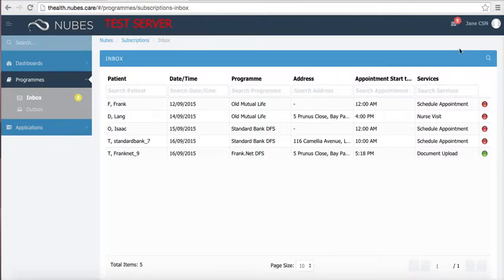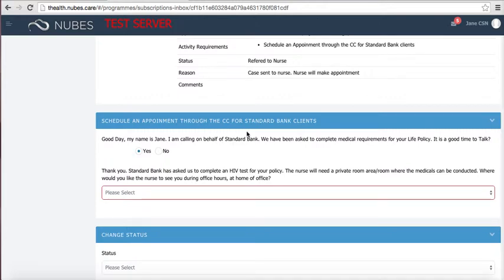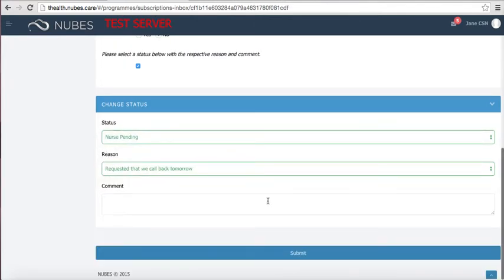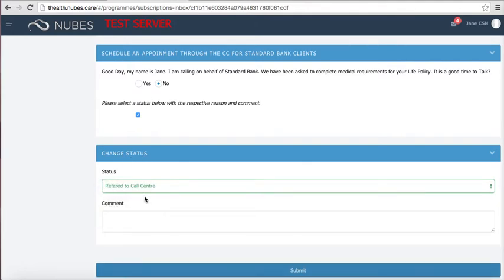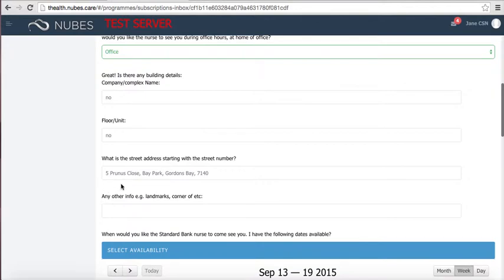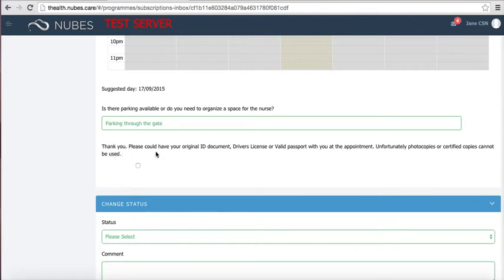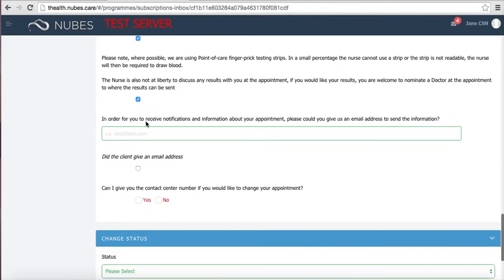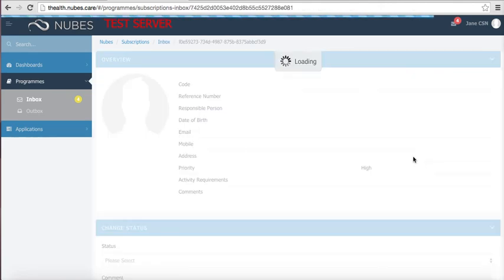CSN Appointment Nubes